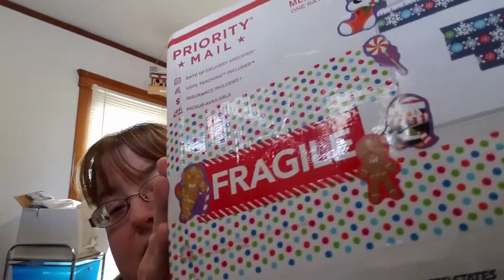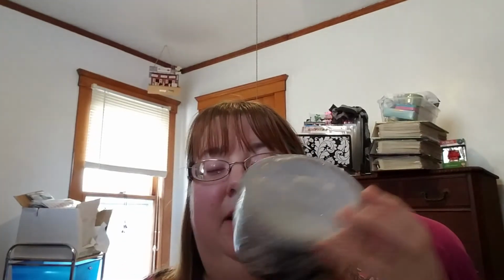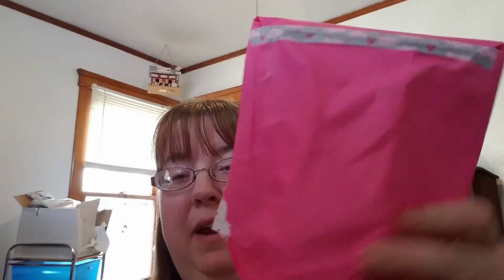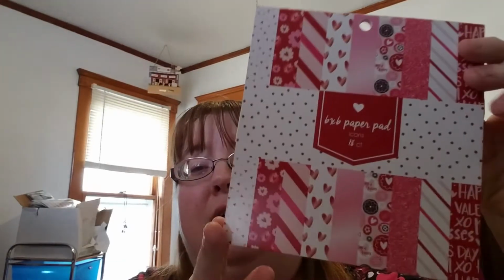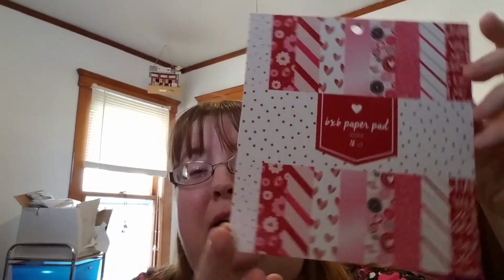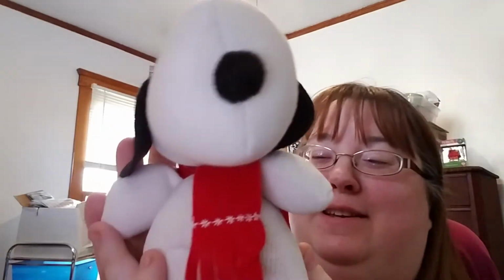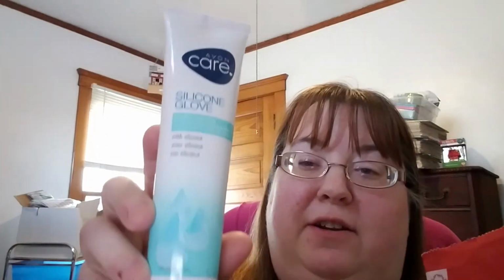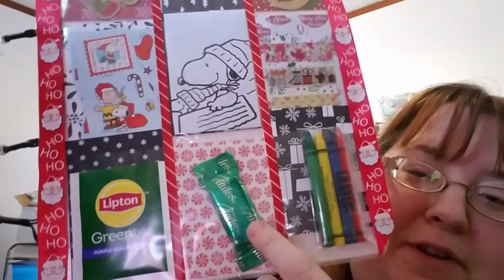Amazing Friend Mail from Heckerdoodle!! 12/27/16